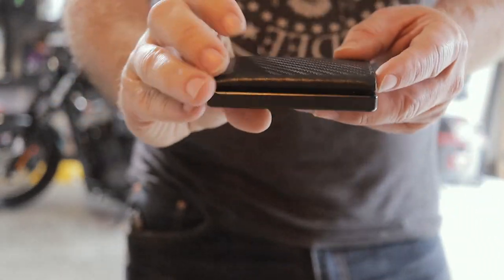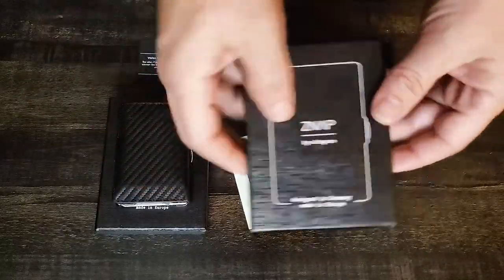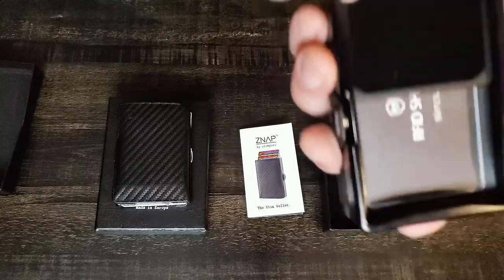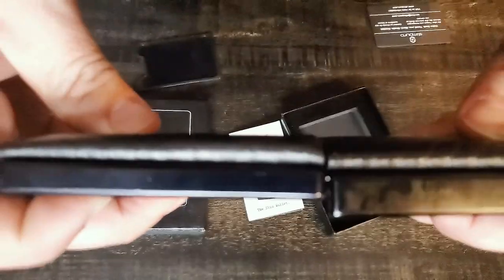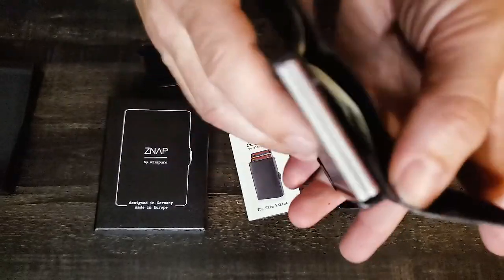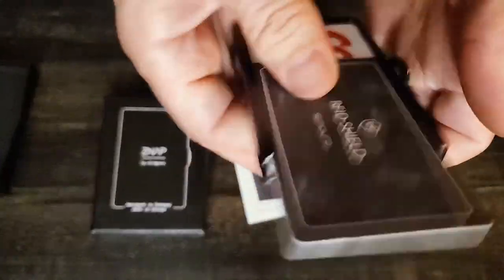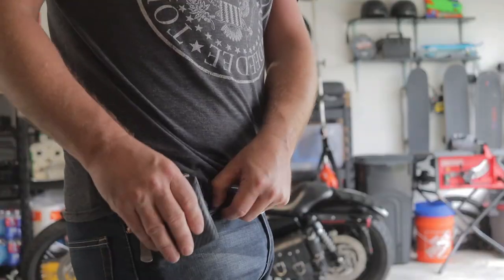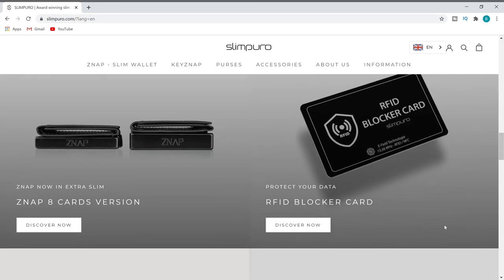SLIMPURO ZNAP Slim Wallet. Sleek and Sexy, Super Functional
The ZNAP Wallet from SLIMPURO is a fantastic front pocket carry wallet. Its sleek slim design lets you take it anywhere for any occasion. In this video I review both the 8 and 12 card Znap Wallet.

My Equipment
Canon M50 (bundle)
AKASO EK7000 4K WiFi Sports Action Camera
Movo Shotgun Microphone
Movo VXR10 Microphone
Neewer Ring Light
BOYA BY-M1 Microphone
Acoustic foam Panels
Yongnuo YN300 air LED light
Tolifo PT176 LED light
Mountdog softbox studio lighting
Video Editor – Adobe Premiere Pro